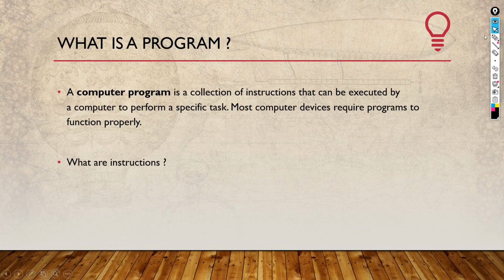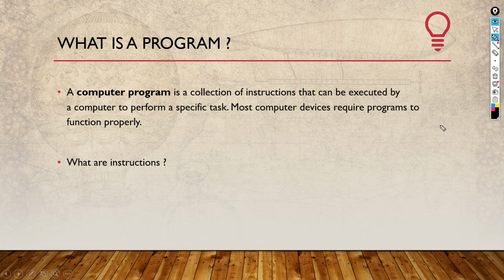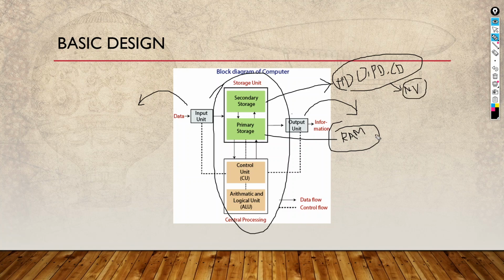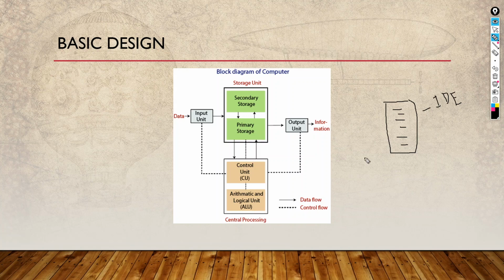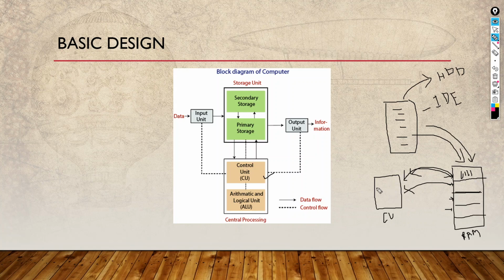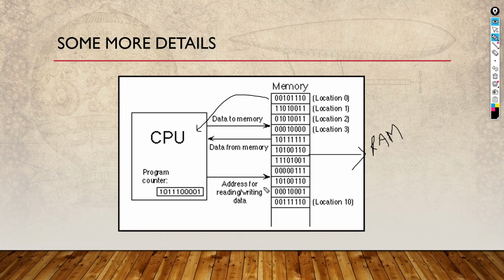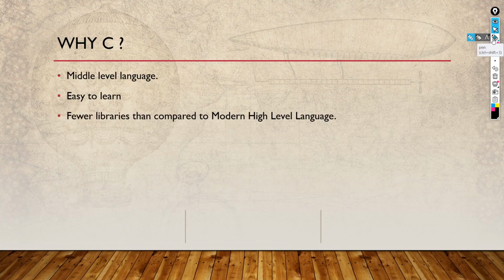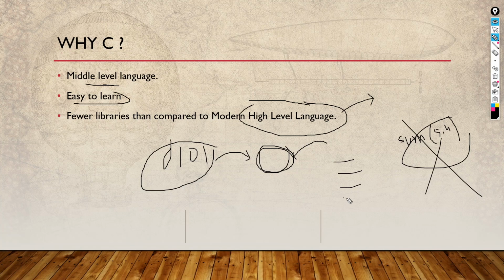How a program runs || Getting started with C || My first language || Architecture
This is the first Course I offered from my channel, Getting started with C. I will upload all the videos on a daily basis. I tried to keep things very much simpler so that everyone can understand what is going on.